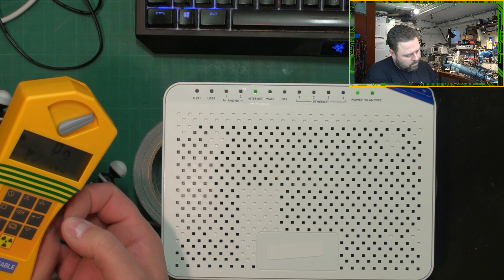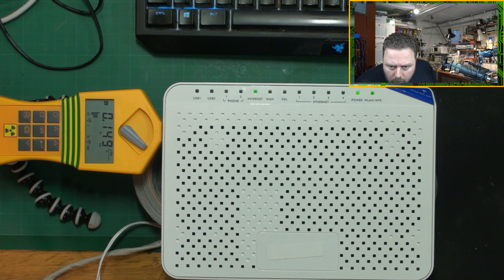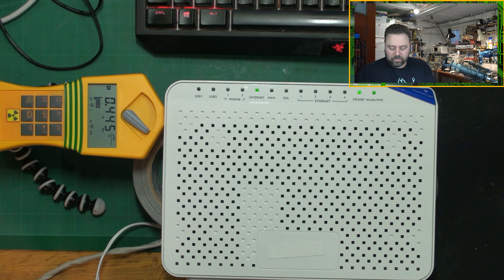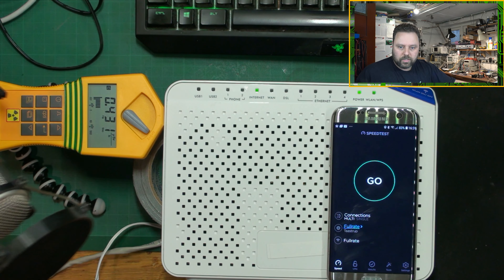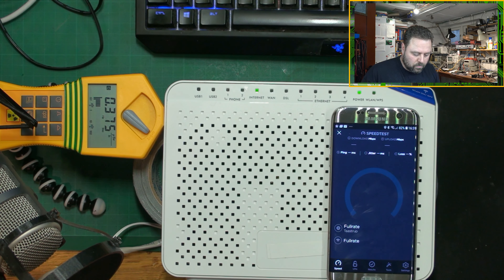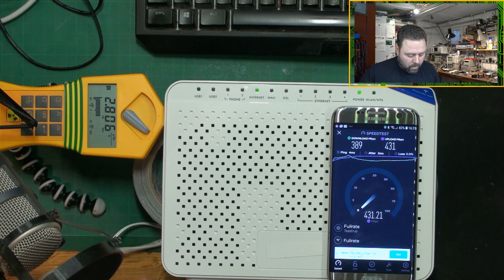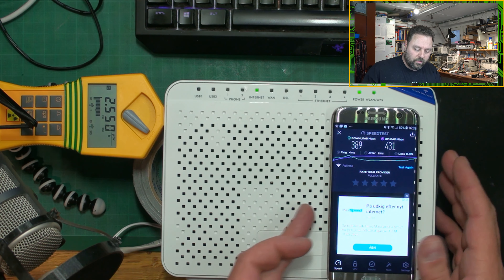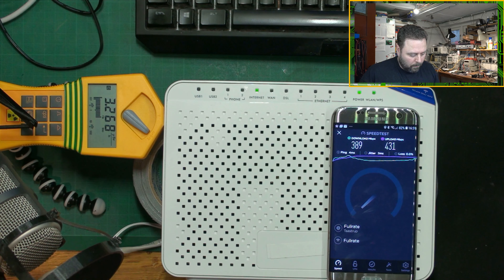APRIL FOOL: Dangerous radiation from Wi-Fi router?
Note: This video was an April Fool.

While testing a Wi-Fi router I accidentially discovered that the router emits ionizing radiation when Wi-Fi is active.

If anyone owns a Geiger-counter please try to reproduce the test in this video.

Tomorrow I will release a video where I go into more detail.